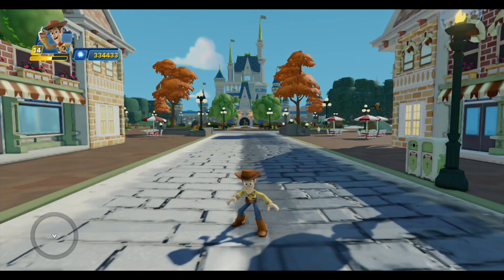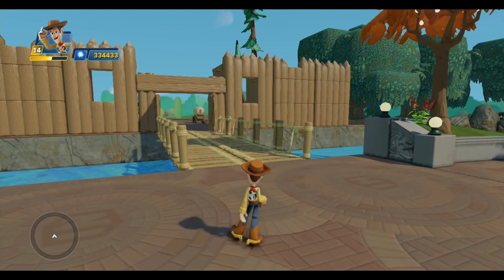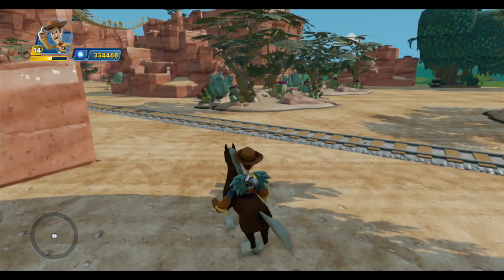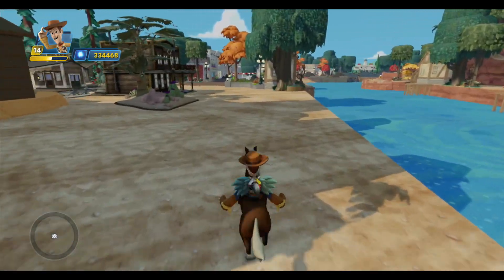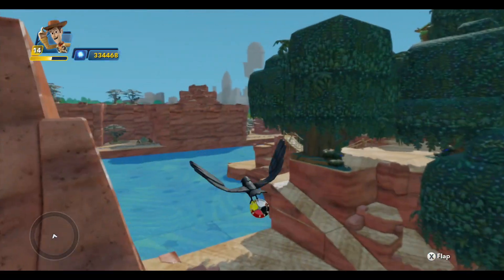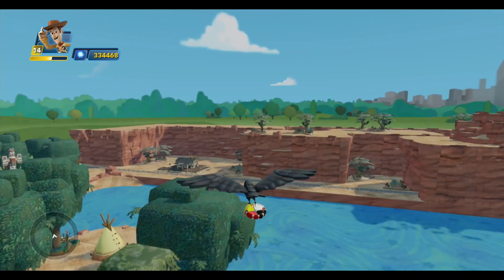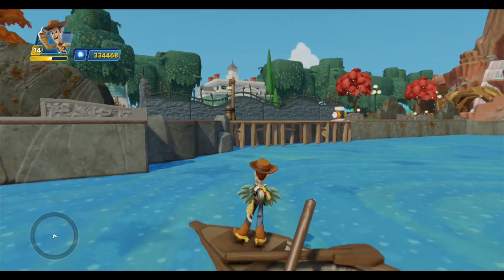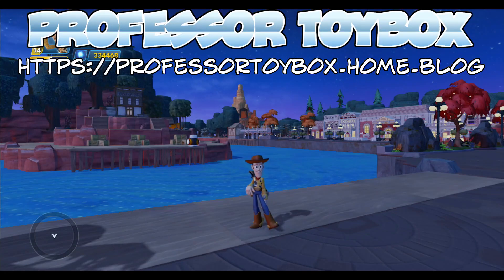Disneyland #47 - A Tour of Frontierland - Disney Infinity 3.0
Welcome back to Disneyland! Today, I'm going to play through the final area of the park, which is Frontierland. I've made a lot of changes to this area of the park since my original Disneyland video that aired nearly 3 years ago. I'll take you on a fresh tour and show you the changes. Enjoy!